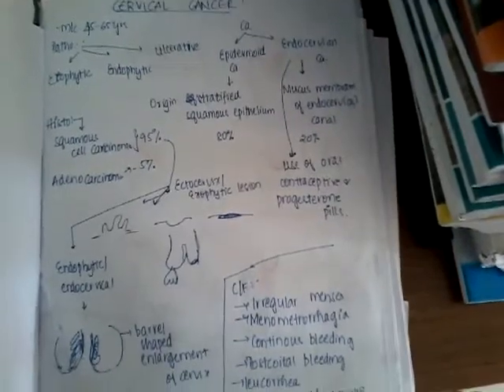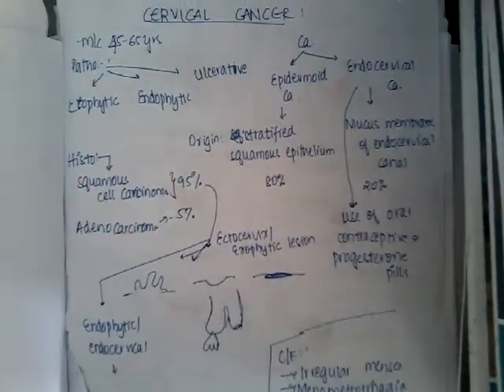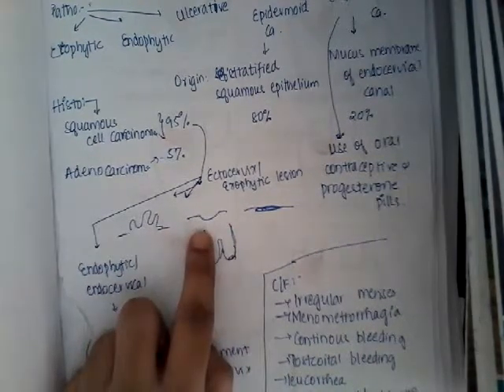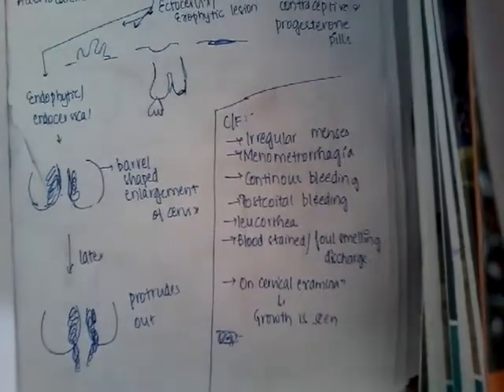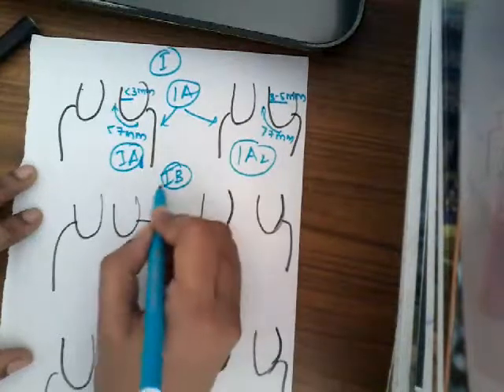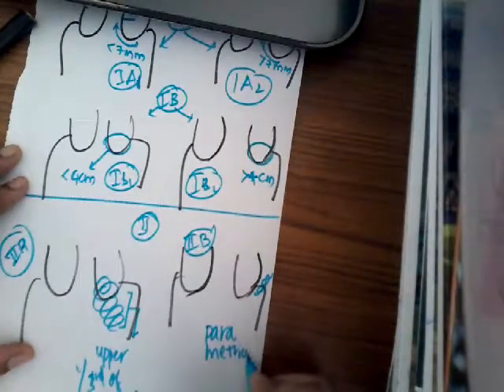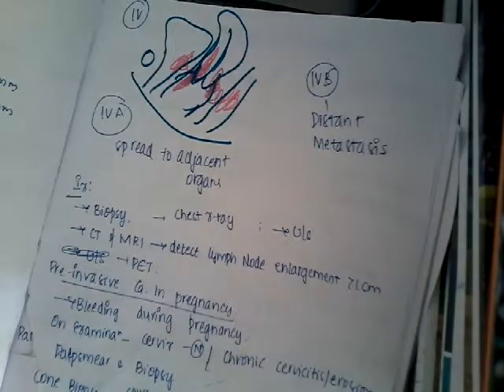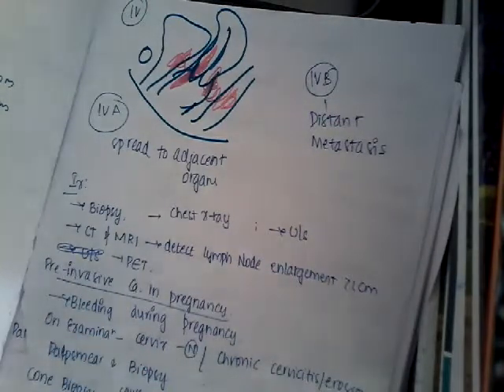Cervical cancer part 1 || Gynecology